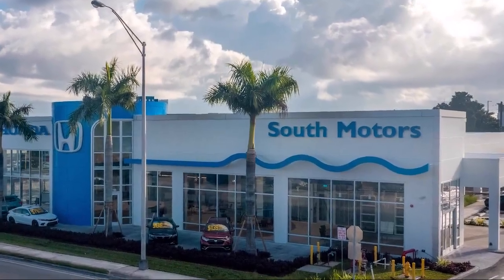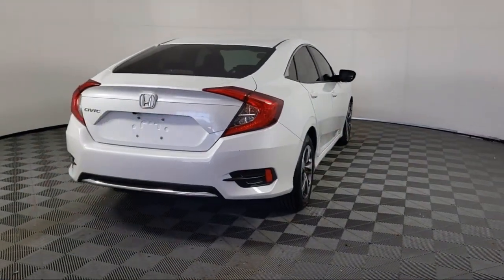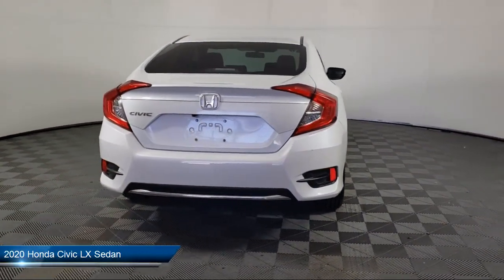2020 Honda Civic LX Sedan For sale in Miami Pinecrest Kendall Palmetto Bay Cutler Bay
2020 Honda Civic LX Sedan Stock Number: 3H739945A Vin:19XFC2F68LE009808.